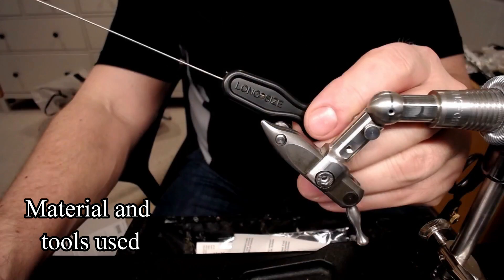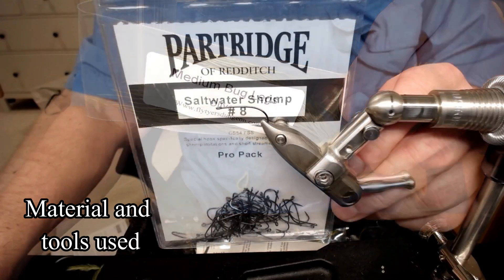The Damsel nymph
The Damsel Nymph tied with Stonfo`s  materials and tools